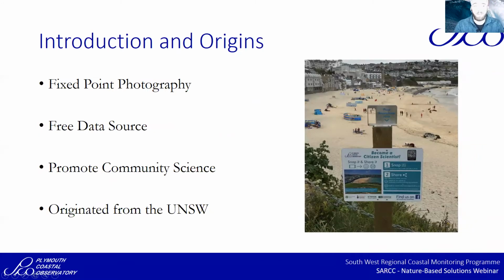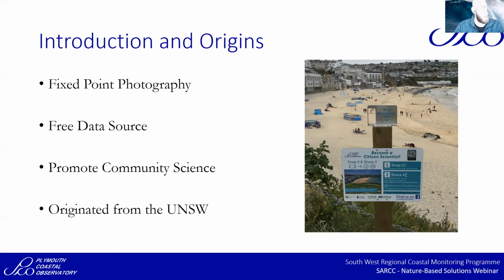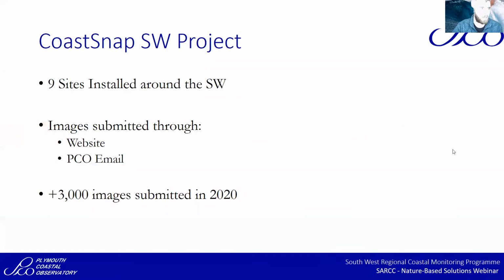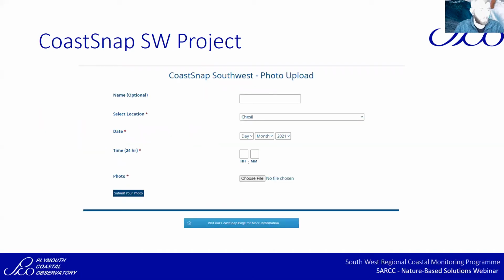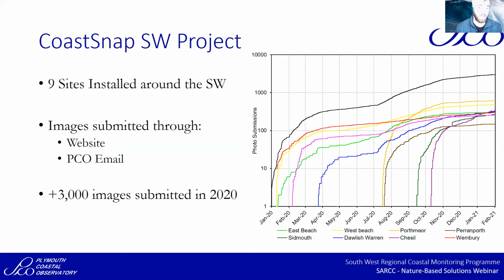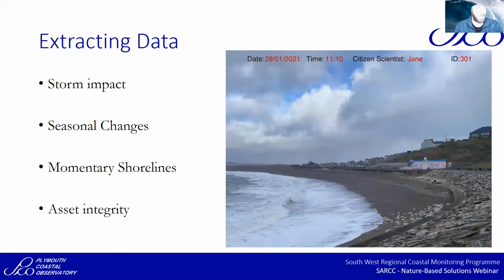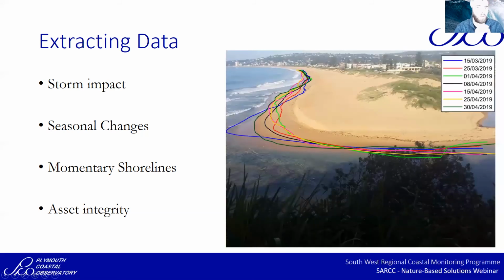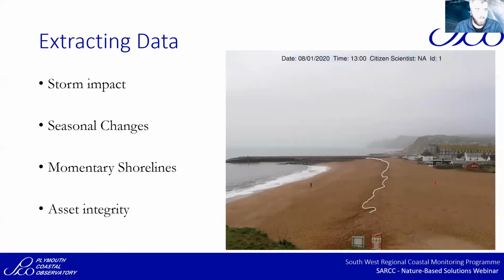CoastSnap - Using citizen science to monitor coastal change